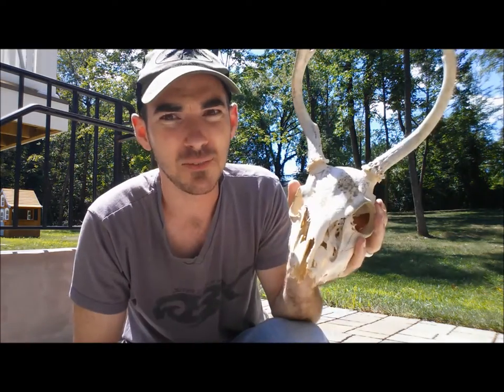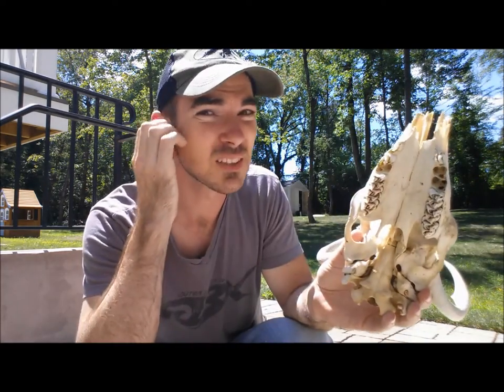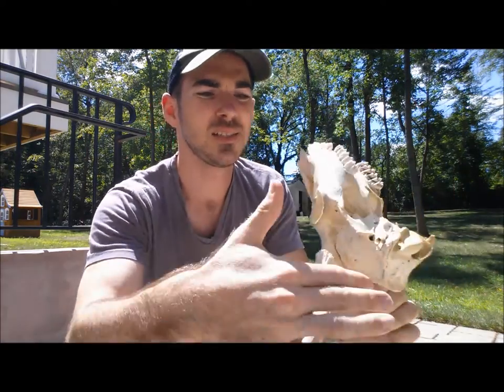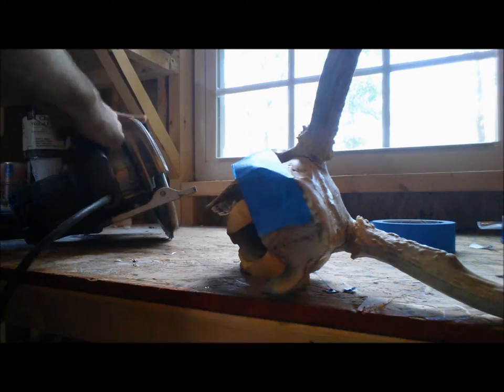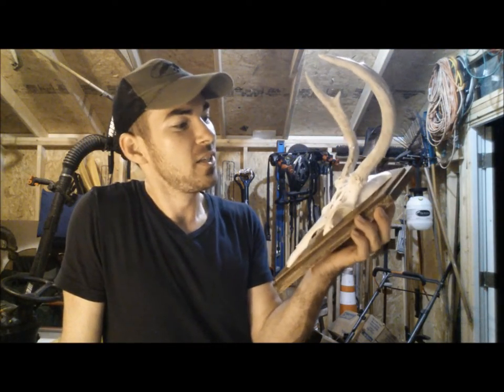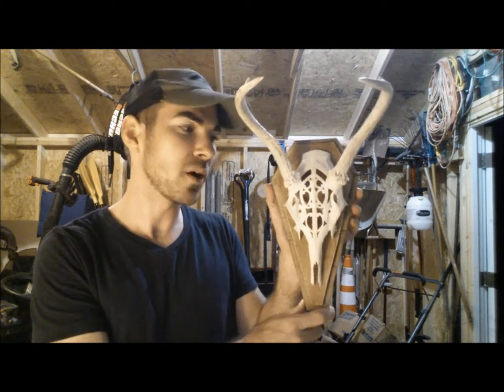Ta Moko Style Deer Skull Carving (Damaged Skull)